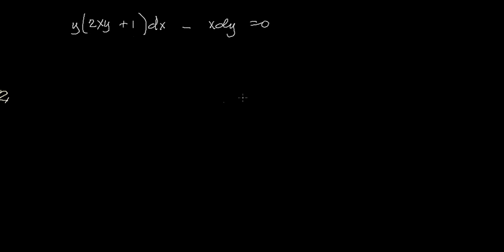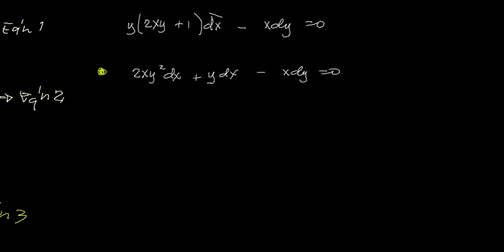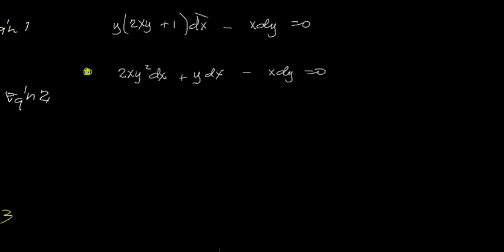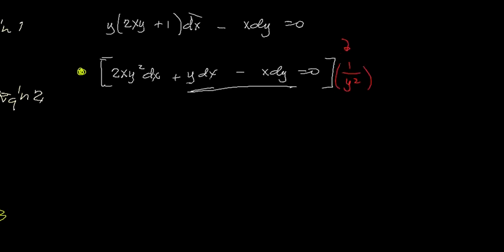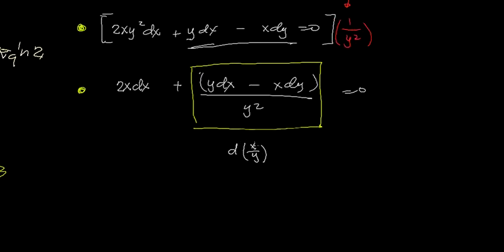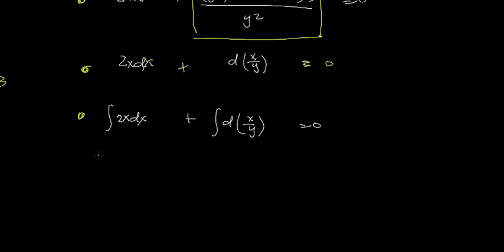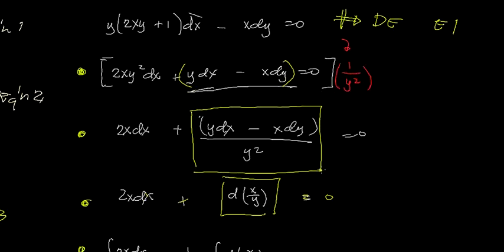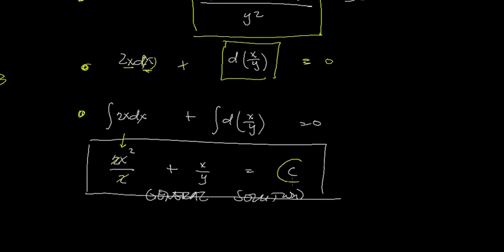08 4 Integrating Factor found by Inspection